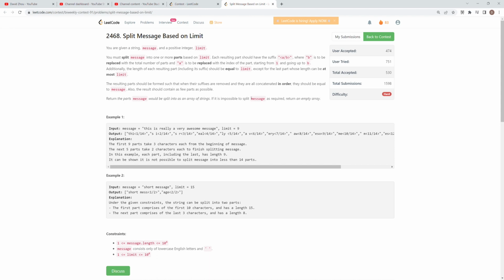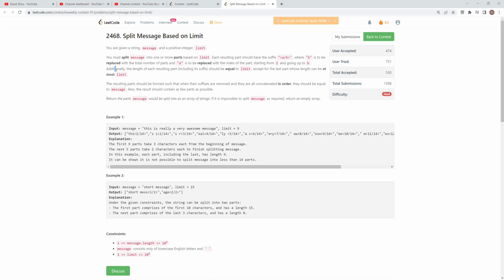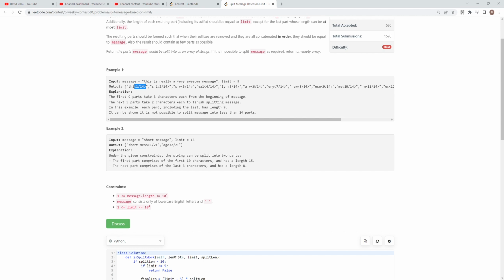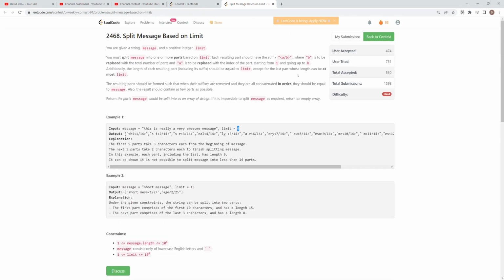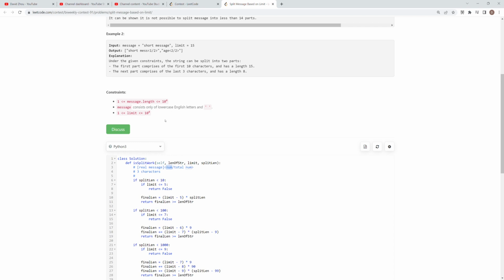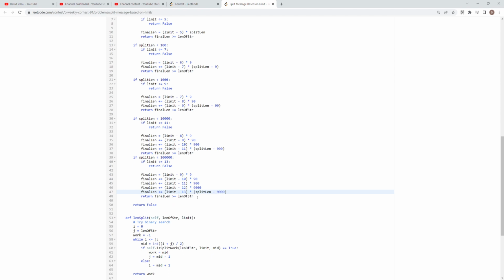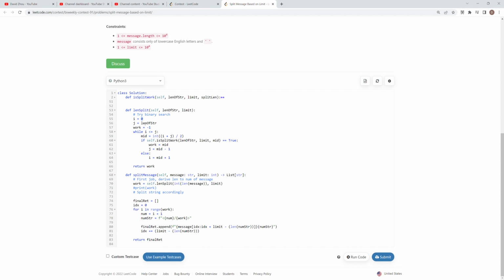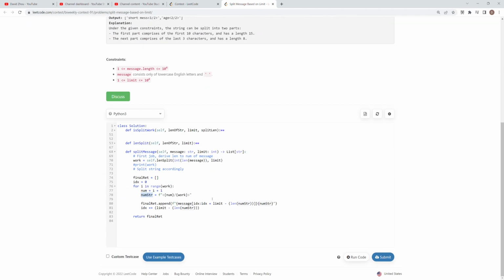Split Message Based on Limit